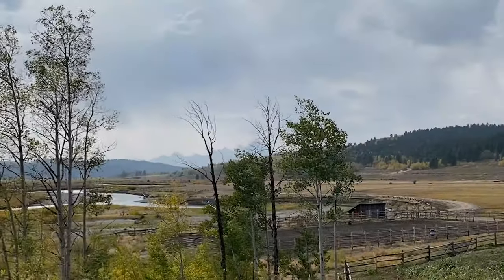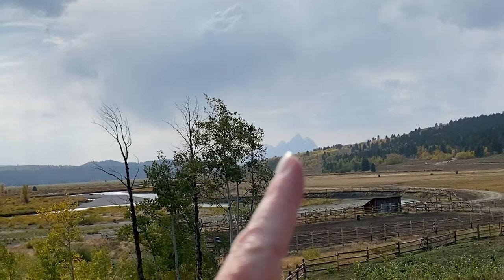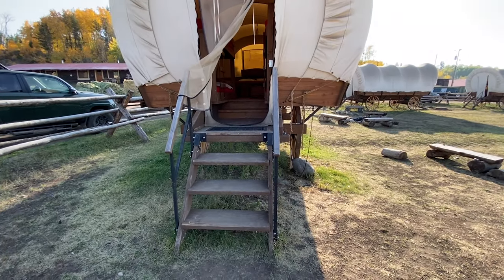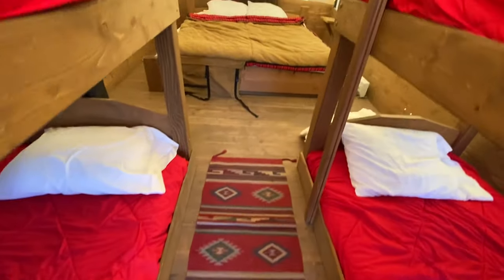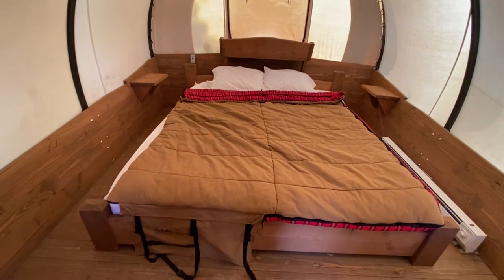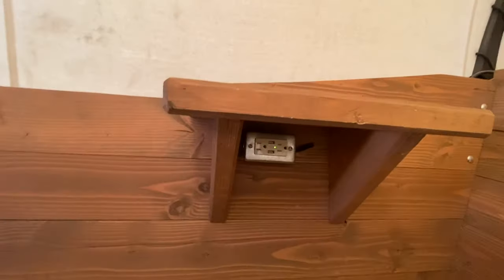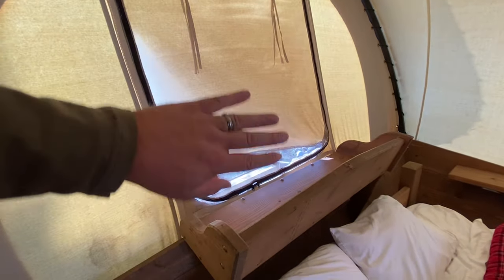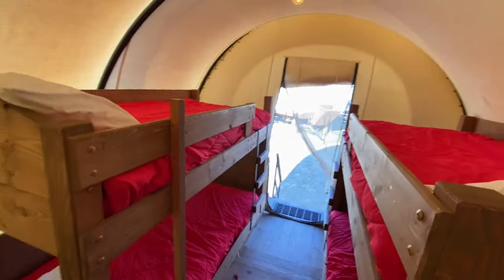Epic Places to Stay Heart 6 Ranch | Wagon Stay Near Grand Teton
September 2020

We are always looking for Epic Places to Stay. So while visiting Yellowstone and Grand Teton National Park, we stayed at the Heart 6 Ranch in the beautiful Buffalo Valley of Moran, Wyoming.  Our home for two nights was an authentic Conestoga Wagon.

At Heart 6 Ranch, we got to rest and relax while enjoying the beautiful scenery of the valley.  We loved watching the oldest horse herd in Jackson Hole, be rounded up in the pasture every morning to go up to the corral for the day. And then watching the same herd in the evening get driven back down to the pasture, was pretty neat.  The Ranch is the oldest Dude Ranch in America, and offers many activities including Float Trips in Grand Teton NP, Horseback Riding, Fly Fishing, Elk Hunting, Yellowstone Pack Trips, and even Dog Sledding and Snow Mobiling during the winter months.

The Conestoga Wagon accommodations are rustic, but that just adds to the experience.  Each wagon has electricity, but no running water in it.  There are bathrooms with flush toilets, sinks, and showers close by,  but you do have to walk to them.  One thing to note is the EXCELLENT fiber optic wi-fi.

There is a restaurant and bar on site.  Things were a little different because of Covid-19 restrictions, but everything we got from the cafe was good (although it was a little pricey).  There is also a nice gift shop where you check in.  Our stay was very affordable, especially for being only a couple of miles outside of Grand Teton National Park.  Our rate was about $70 night, with an additional fee for sheets and towels.

Chapters
00:00 Intro
00:23 Heart 6 Ranch Entrance
01:15 Morning Round-Up
02:39 Random Ranch Activities
03:01 Wagon Review
03:56 Wagon Walk & Talk
10:41 Ranch Scenery
11:15 Evening Horse Drive
12:02 Swinging at Sunset
12:20 Wagons at Night